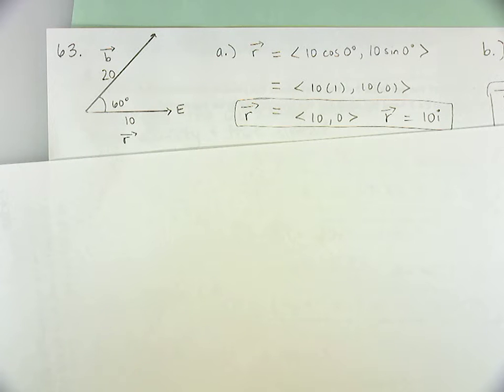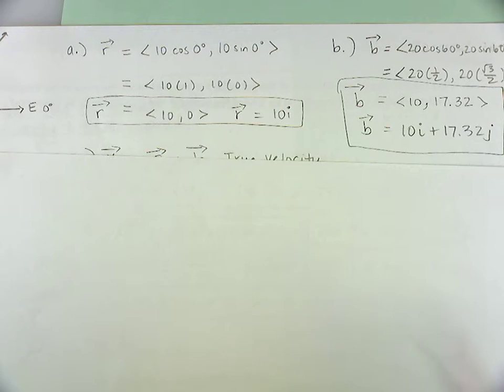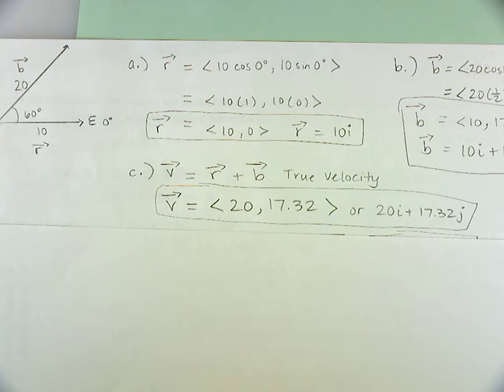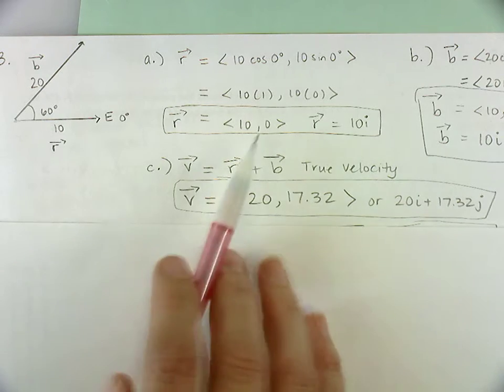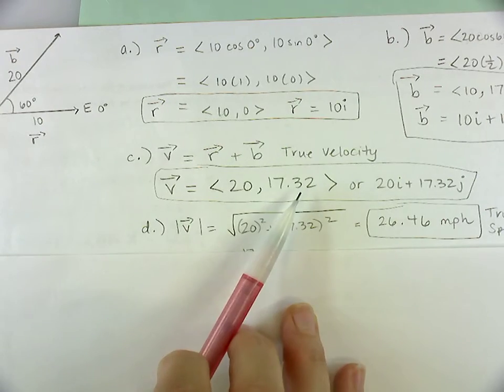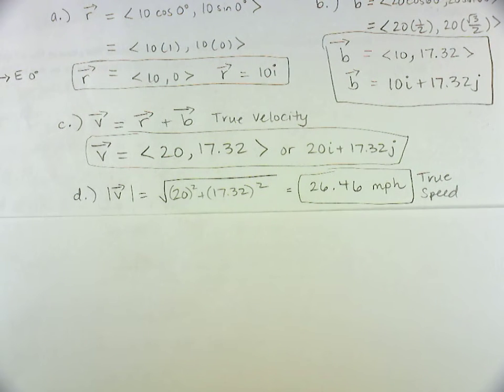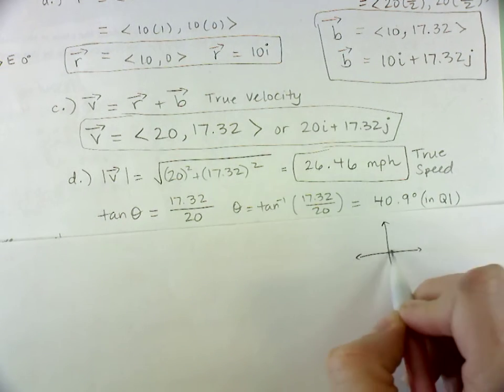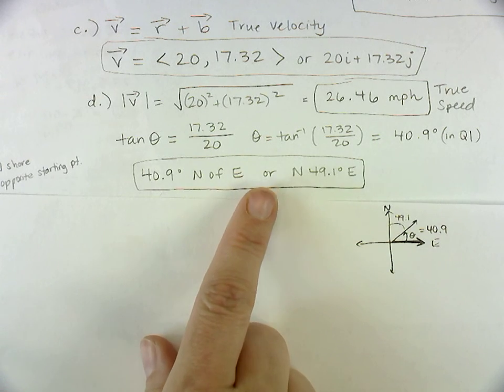9.1 Day 2 HW #63